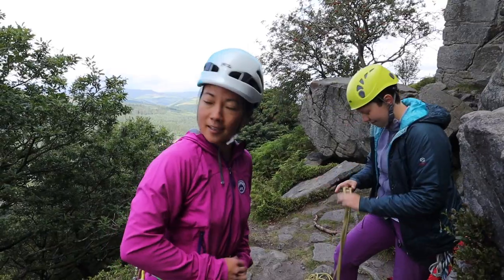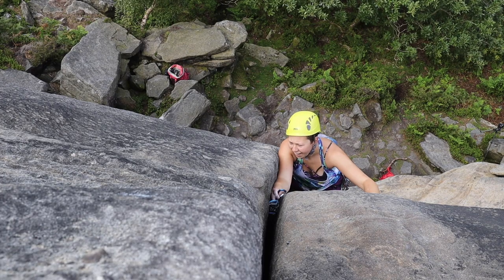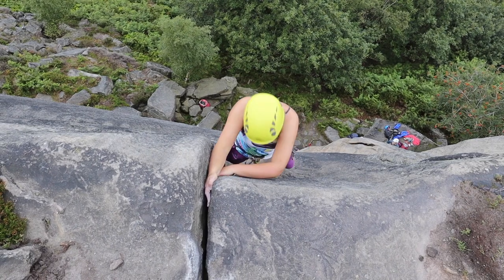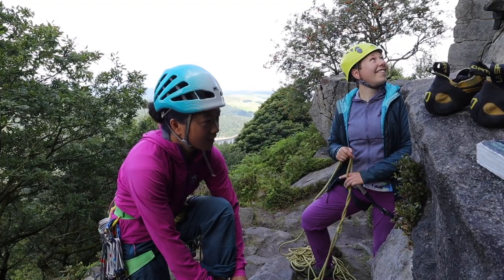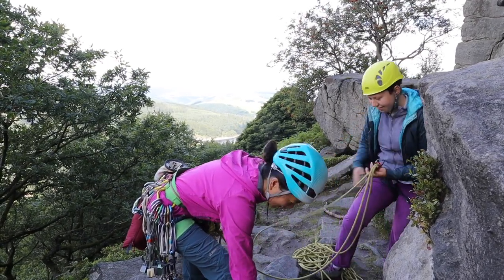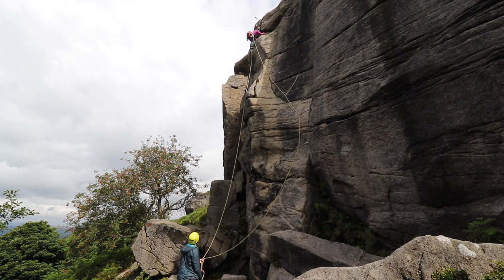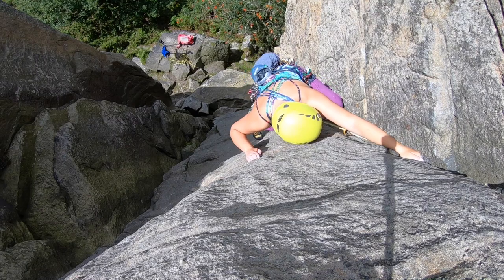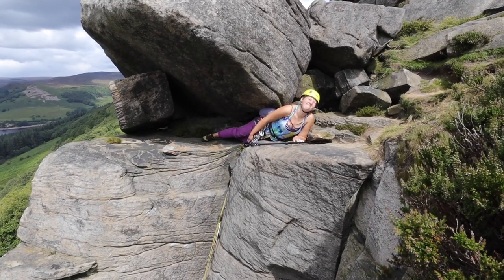Bamford Trad Climbing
Climbing Nomads - Vlog 127

Some classic lines at Bamford - Brown's Crack HS, Quien Sabe VS and Bilberry Crack VS 5a. An awesome day out and a first for Matilda with her hardest send to date :) Peak District climbing at its finest 👍

We upload a vlog, gear review or climbing tutorial ever week.

Brett & Sophie